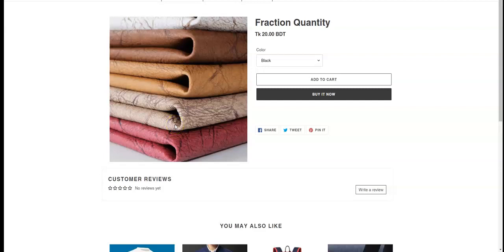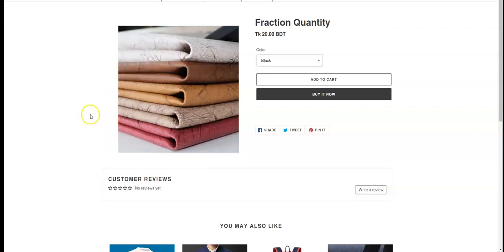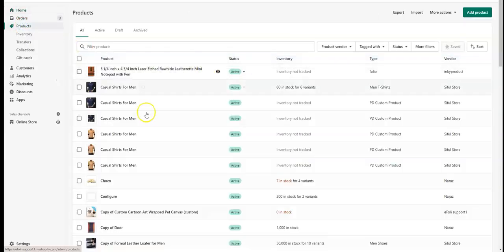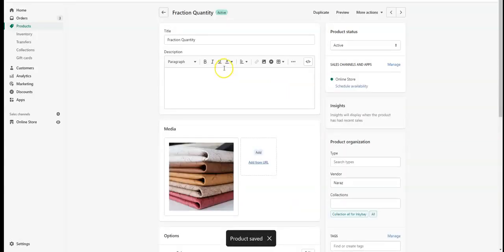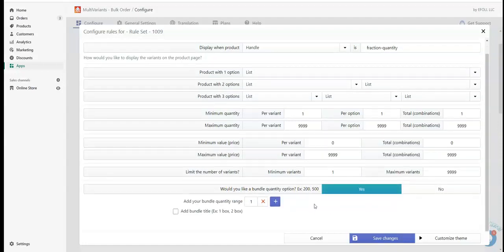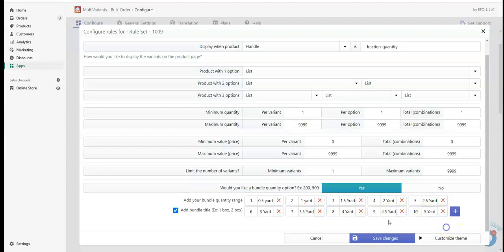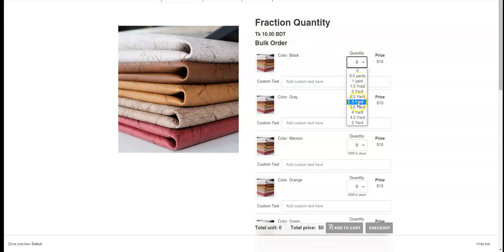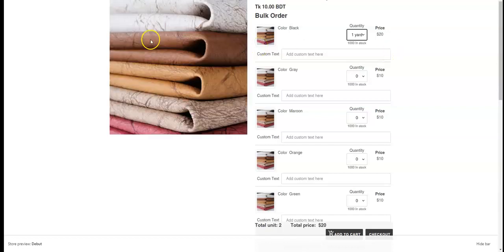Use Shopify Bulk Order app To Create Fraction Quantity -MultiVariants-Bulk Order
Shopify Quick Order App MultiVariants has the option to sell your products in Fraction Quantity. let's say you are selling yarn like .5, 1, 1.5, 2, 2.5, etc. quantity. so it's hard to sell it by using the Shopify default selling option.
But if you are using MultiVariants -bulk order app on your Shopify store then you can do it very easily.
In this video, you will learn how you can Create Fraction Quantity by using the MultiVariants-Bulk Order app.

Let's Know A Bit About MultiVariants-Bulk Order
MultiVariants - Bulk Order allows your customers to order multiple variants and quantities of the same product in just one click. Increase your sales and conversion rate by allowing bulk product orders.

Convert your default variants dropdown into a variant list table with the quantity box to allow your customers to select multiple variants and quantities at the same time and add to the shopping cart in a single click.

Easy Shopping Experience, Happy Customers = Increase Sales

It comes with features such as selling in bundle/fixed quantities, minimum/maximum order quantity, min/max number of variants ordering, interval quantity, variants displayed in the grid layout, variants custom text as well as restrictions on the cart page.
To know more about the MultiVariates - Bulk Order app and its features, visit our demo store.